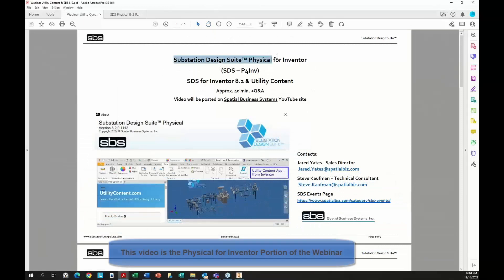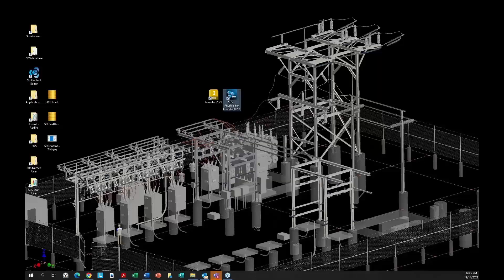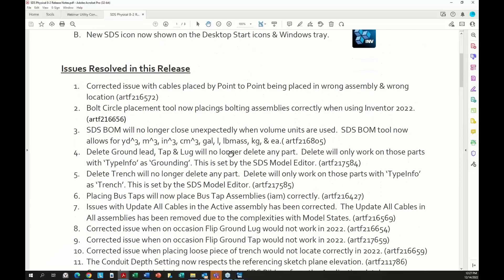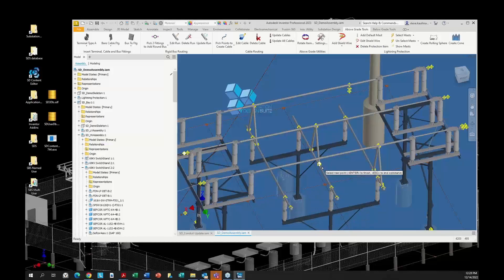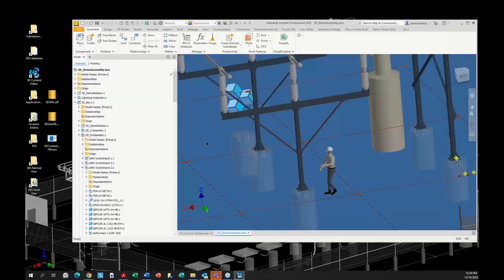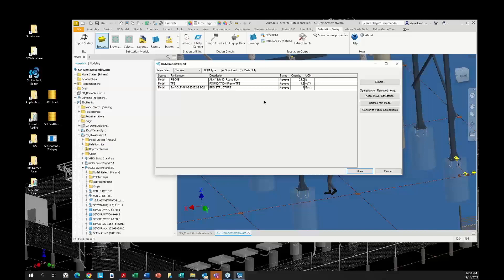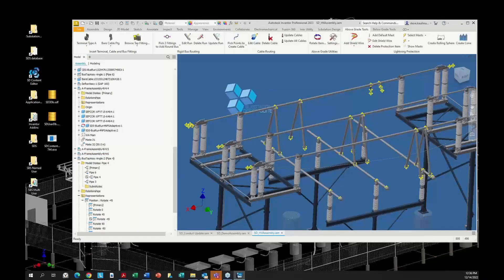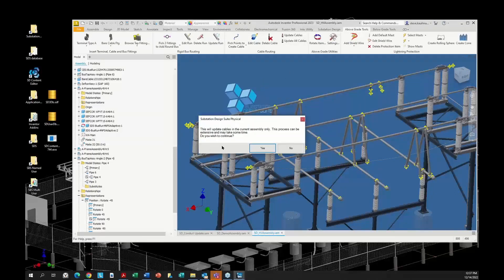SDS Physical for Inventor- 8.2 Release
Overview of what's new in the 8.2 release of Substation Design Suite™ Physical for Inventor